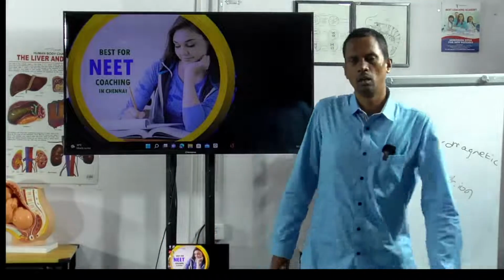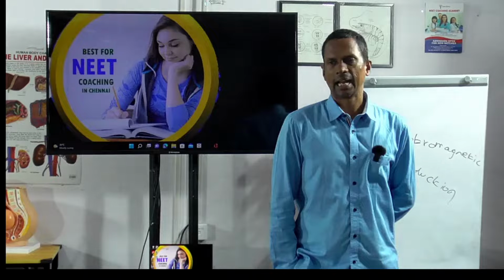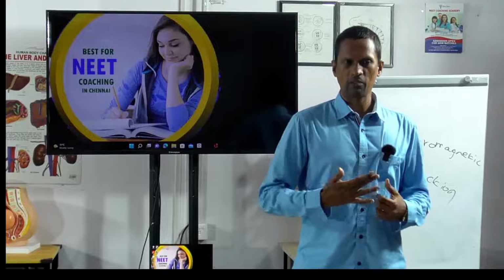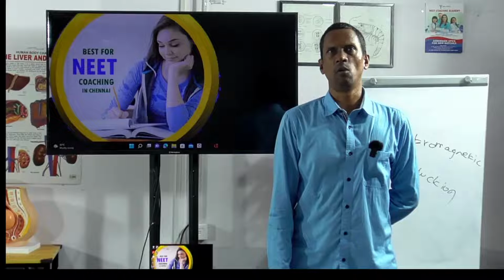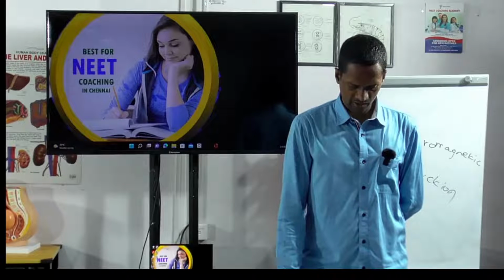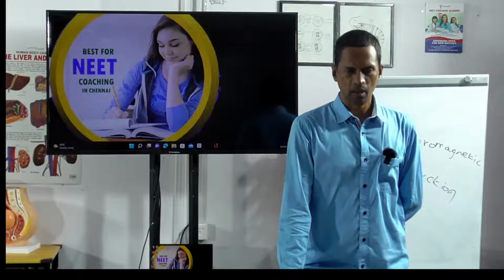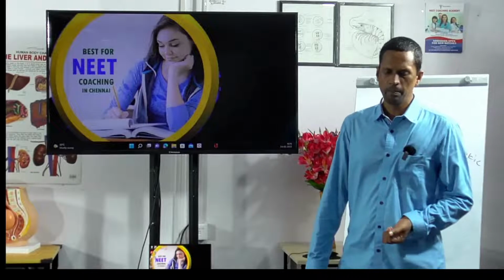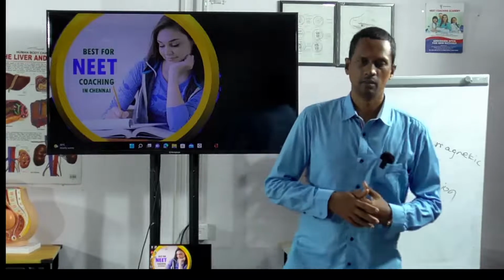PHYSICS - ELECTRO MAGNETIC INDUCTION